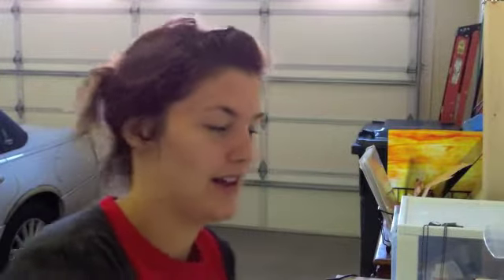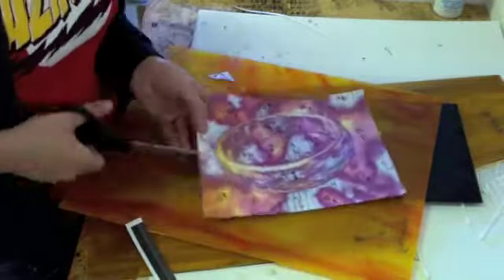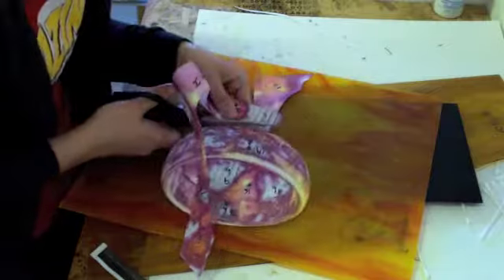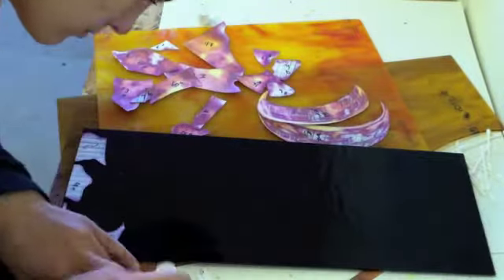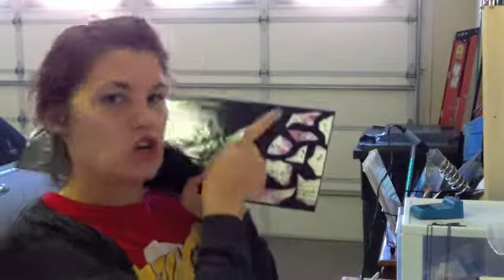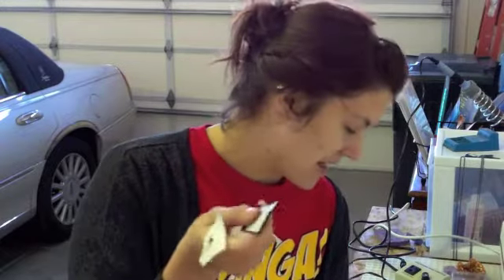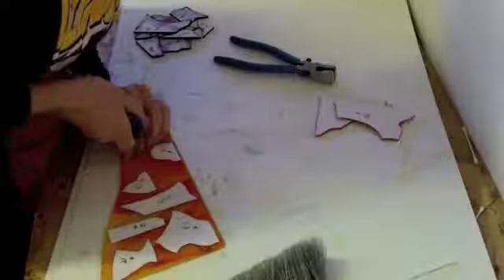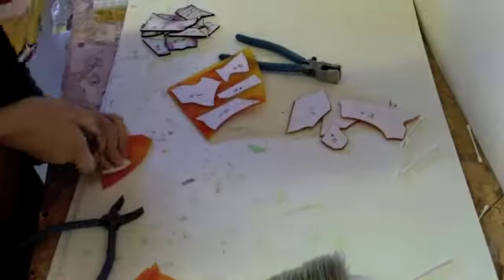LORD OF THE RINGS- Breakable Creations.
Lord Of The Rings stained glass.

Even though I had two pieces of glass break on me, and I got a cut and a cold while working...This was a fun piece to do.
Now i'm just waiting for the rest of my foil to come in to finish the writing.